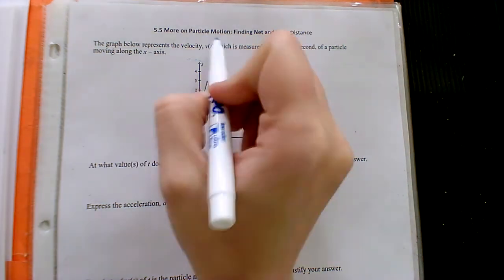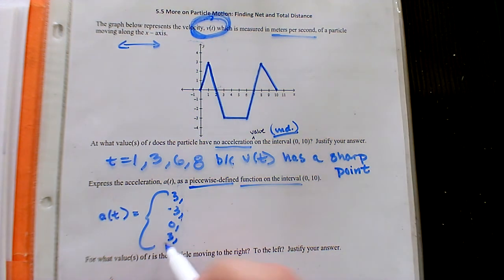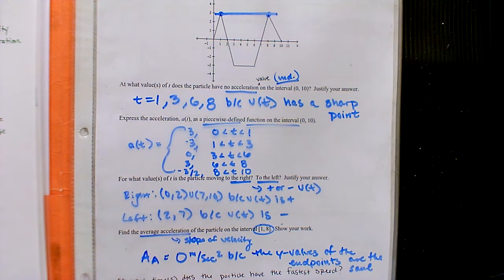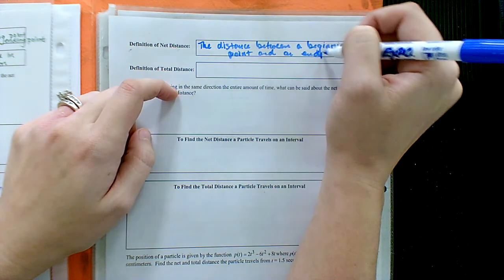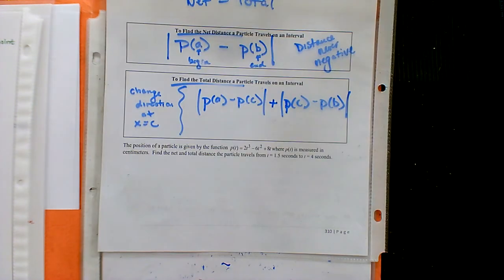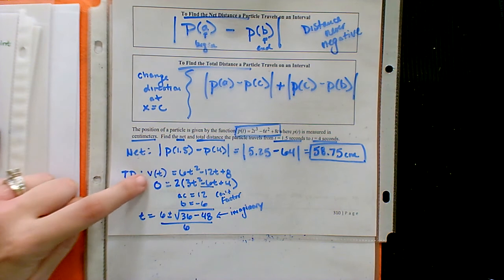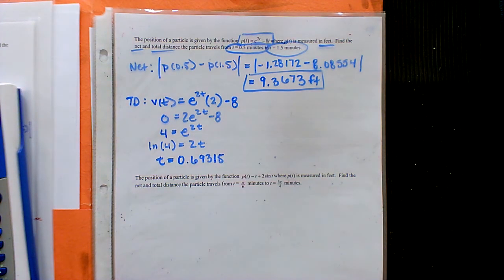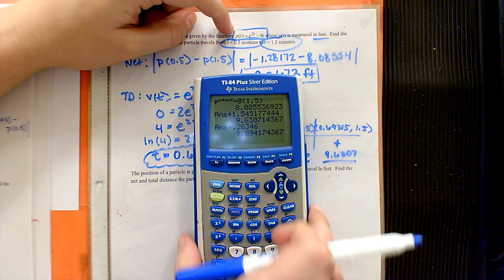Pg 309 311